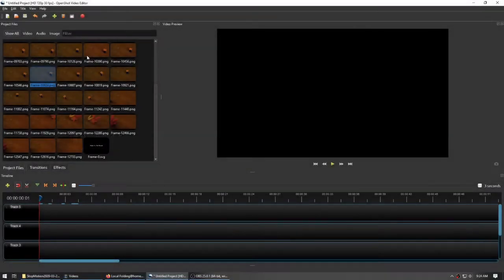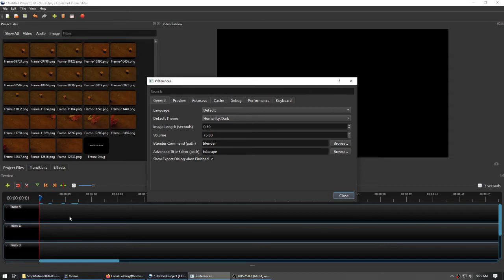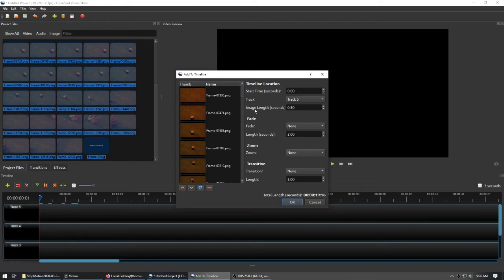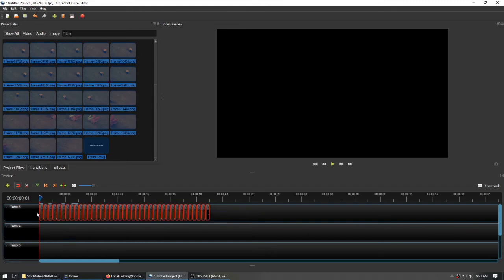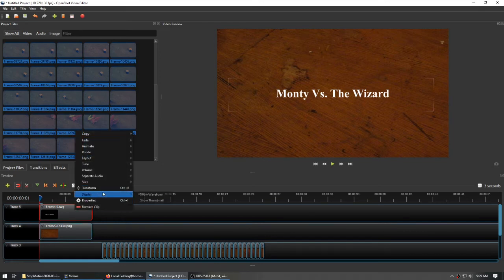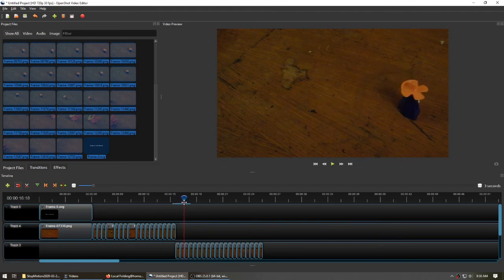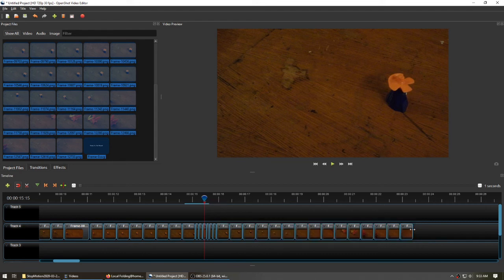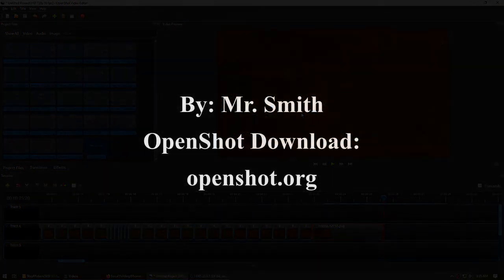Recording Stop Motion Part 2 (Editing in OpenShot) (Updated 3-28-2020)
This video focuses on the post-production portion of stop motion, where Part 1 was all about the pre-production and production portions.